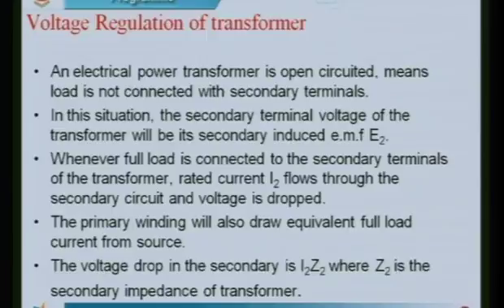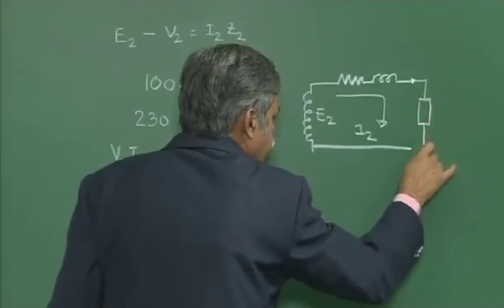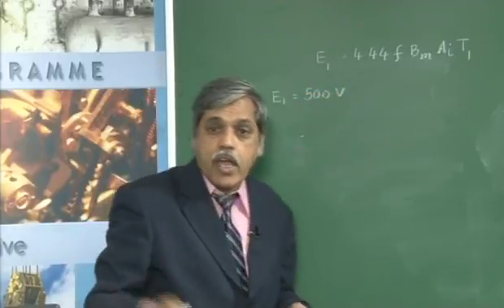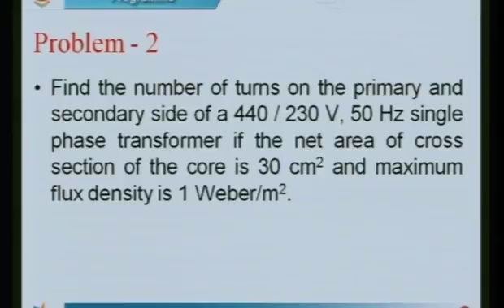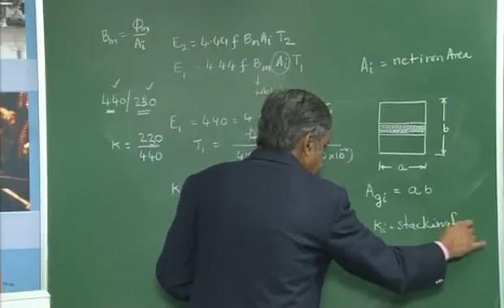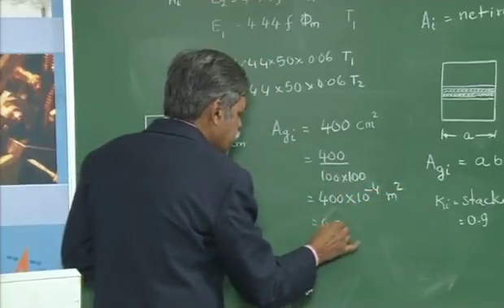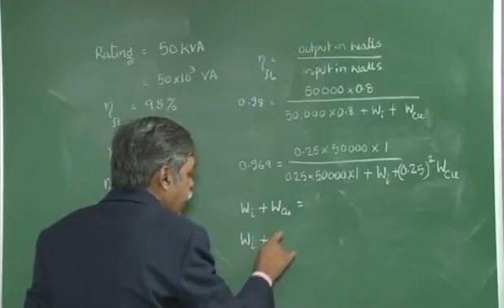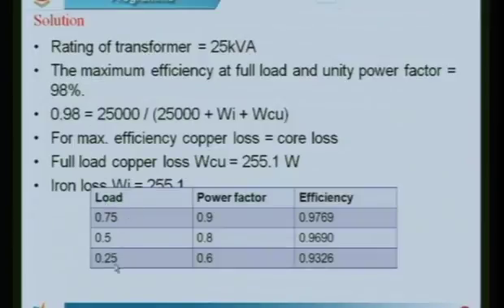basic elec engg video 29